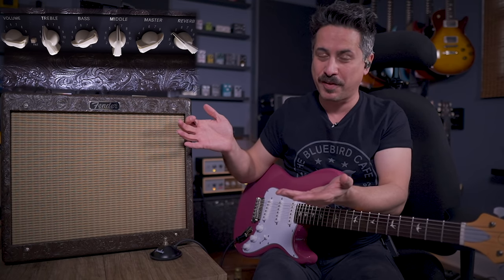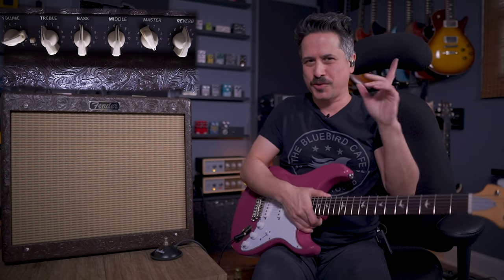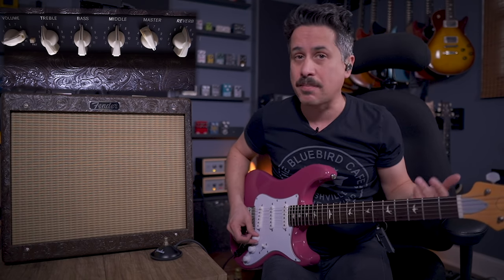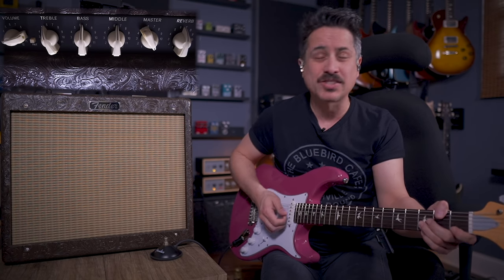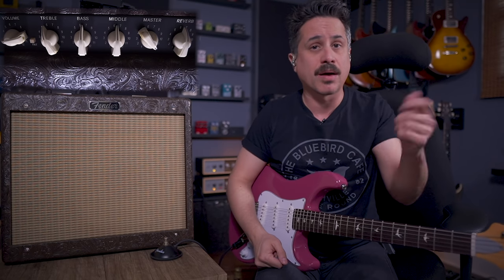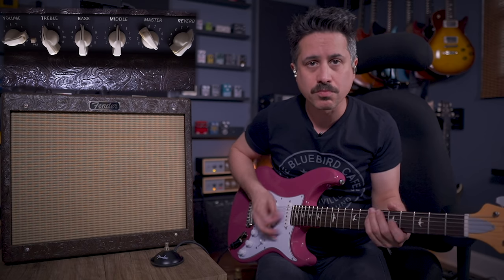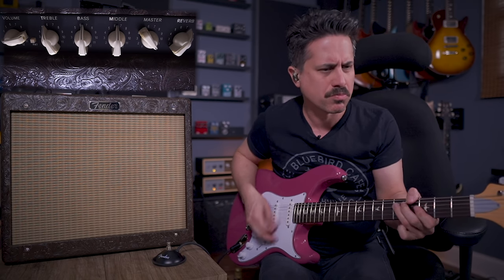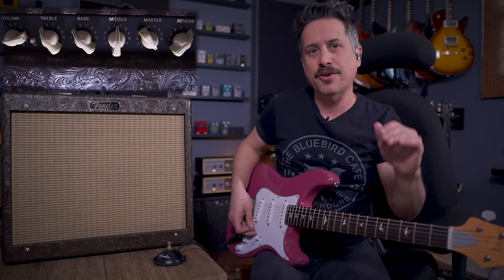Fender Blues Jr Blues Tone Demo with Single Coils and Humbuckers!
In this video I'll do a Fender Blues Jr Blues Tone Demo to show you how to get a great blues tone with single coils and humbuckers!

Check out the gear used in this video!

Get the TAB and Track here - Note: you may need to turn off your pop up blocker!

Timecodes
0:00 - Intro
0:44 - Single Coil Tones
6:06 - Higher Gain Single Coil Tones
9:22 - Humbucker Tones